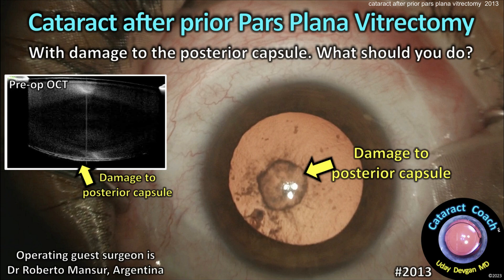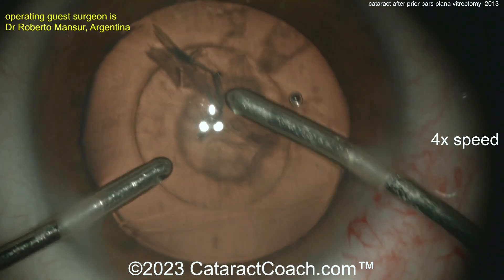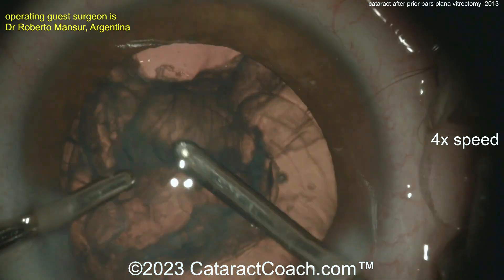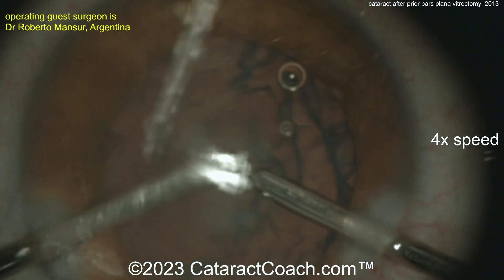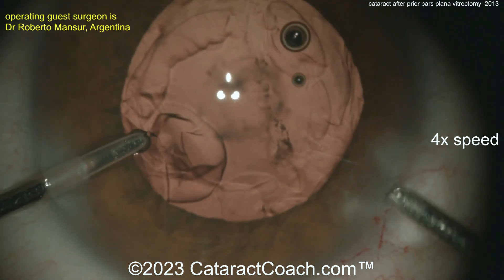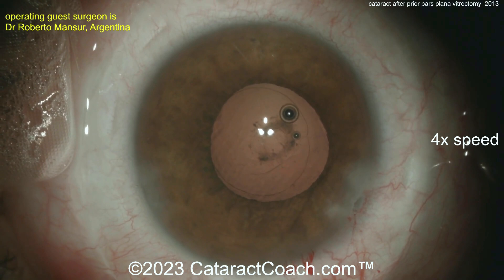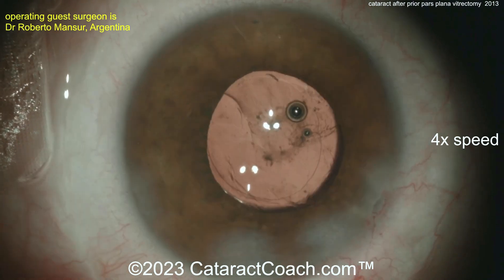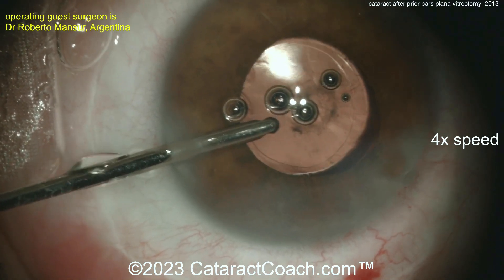CataractCoach™ 2013: cataract after pars plana vitrectomy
This patient had a pars plana vitrectomy for retinal pathology and then developed this central posterior capsule opacity shortly thereafter. This round area is likely iatrogenic in nature from the vitrector and pre-op OCT imaging confirms that the posterior capsule appears to have sustained some damage. The question is how do you approach this case surgically to avoid a large posterior capsule rupture? With no vitreous remaining, a large break in the posterior capsule will allow the nucleus to rapidly fall into the vitreous cavity. My approach would be to treat this like a posterior polar cataract or use the techniques that Dr Tom Oetting described here. Our guest surgeon does a great job with this tough case and implants the IOL in the capsular bag.